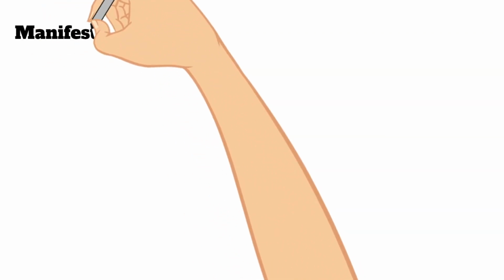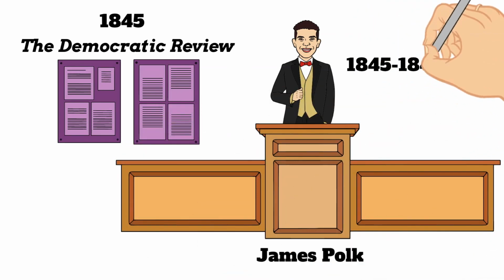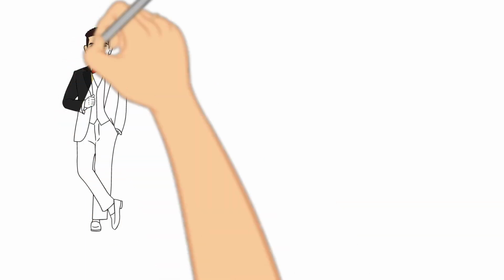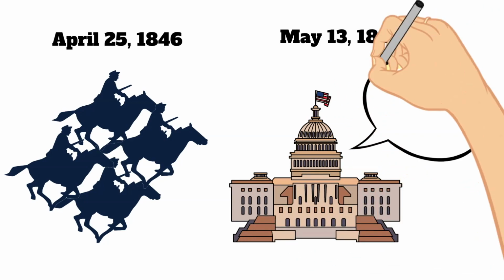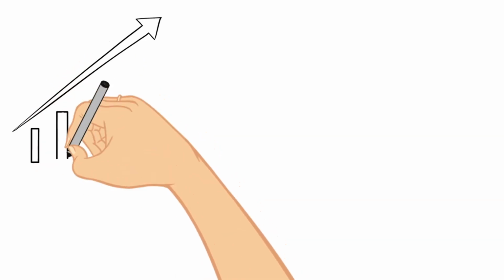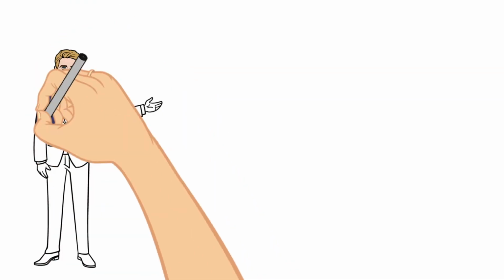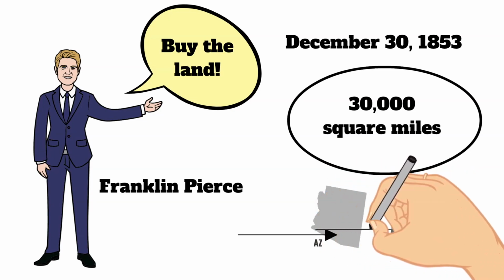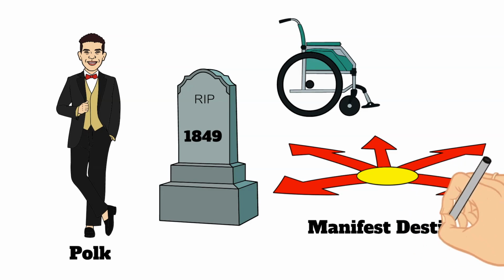Doodling Through Manifest Destiny: CC Cycle 3 Week 10 History Foundations Memory Work Supplement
Doodle through learning about Manifest Destiny with me! In this video, we will be talking about what Manifest Destiny is, as well as how the Mexican War and the Gadsden Purchase influenced the spread of this idea further. We will also talk about President Polk and his impact on the idea of Manifest Destiny. This video correlates with the Classical Conversations Cycle 3 Week 10 History Foundations Memory Work.

Want to support Doodling Through Education?

Images by macrovector on Freepik
Images by Freepik
Images by brgfx on Freepik
Image by keus1 on Freepik